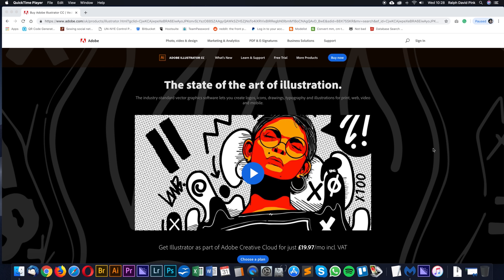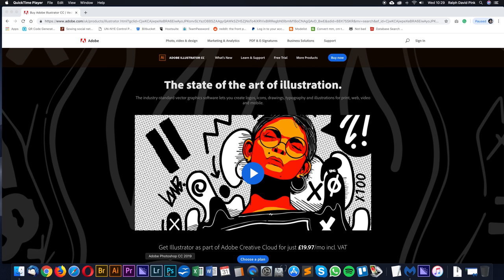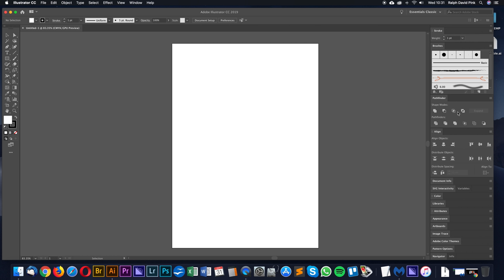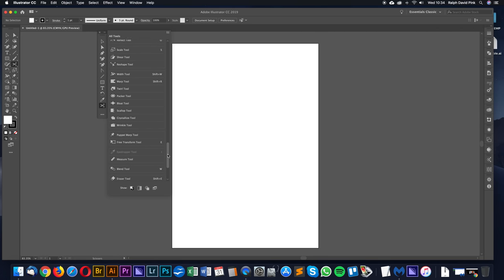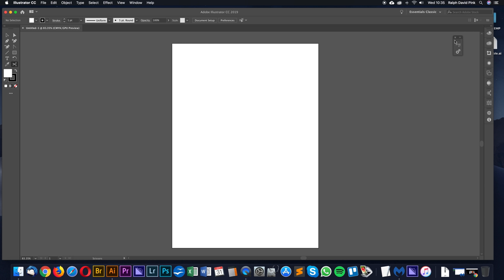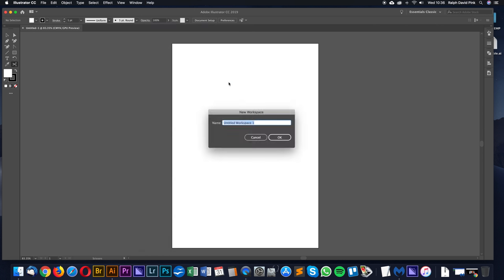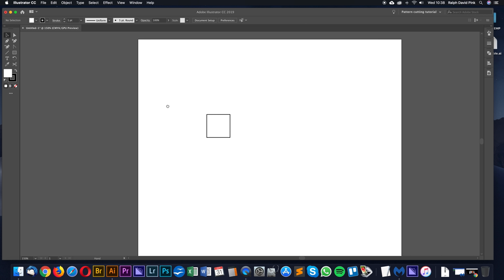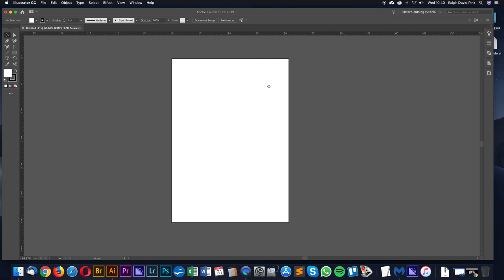Set Up a Pattern Making Workspace in Adobe Illustrator!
Welcome to part 1 in our essential tutorial on setting up your digital pattern making workspace in Adobe Illustrator. Designed for sewists, DIY enthusiasts, pattern makers, fashion designers, and fashion students alike, this guide demystifies Adobe Illustrator, making it accessible and tailored for the unique needs of pattern making.

👗 What You'll Learn:
- Getting Started: We'll kick things off with where to find and how to download Adobe Illustrator, setting the stage for your digital pattern making journey.
- Creating Your First Document: Discover the steps to open Illustrator and establish a new document, specifying size and measurement units crucial for precision in pattern making.
- Customising Your Workspace: Tailor your Illustrator workspace by pinpointing essential tools for pattern making, enhancing your workflow's speed and efficiency.
- Saving Your Custom Workspace: Lock in your setup by saving your custom workspace, ensuring a consistent environment for all your future pattern making projects.
- Mastering Navigation: Navigate your digital canvas with ease using Zoom and Hand tools, essential for intricate pattern adjustments.
- Utilising Document Rulers: Seamlessly switch between units of measure to align with your project needs, a vital skill for accurate pattern creation.

📚 Who This Tutorial Is For:
Whether you're transitioning from traditional to digital pattern making or refining your digital workspace, this tutorial provides the foundation you need to streamline your pattern making process in Adobe Illustrator.

Additional Information:
Stay updated with the latest in pattern making and expand your creative toolkit with Adobe Illustrator.

Problems Solved:
- Overwhelm with Adobe Illustrator: Simplifies the Illustrator interface specifically for pattern makers.
- Workflow Efficiency: Teaches how to customize and save workspaces for consistent use, improving workflow efficiency.
- Navigation and Measurement: Offers guidance on navigating projects and accurately using measurements, crucial for precision in pattern making.